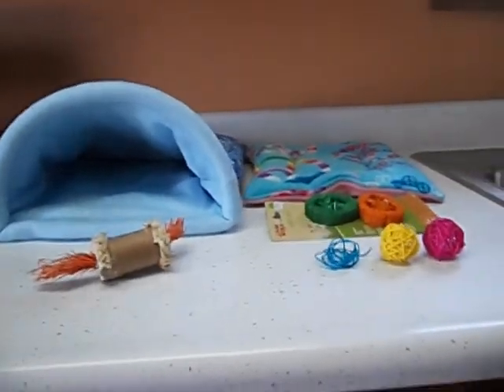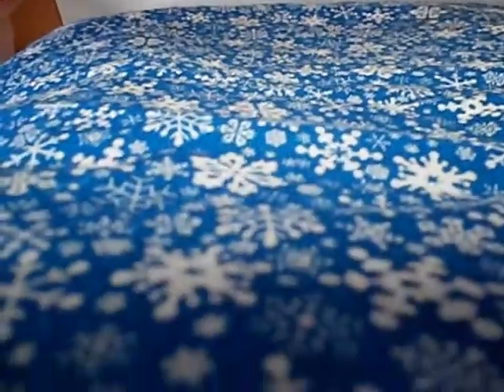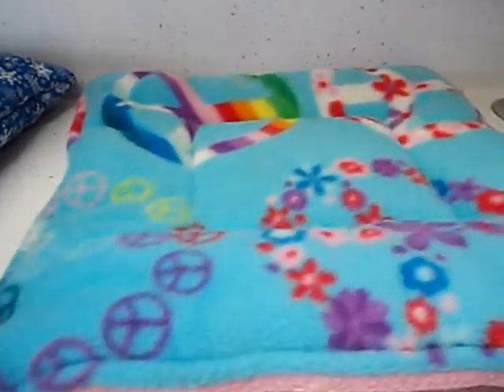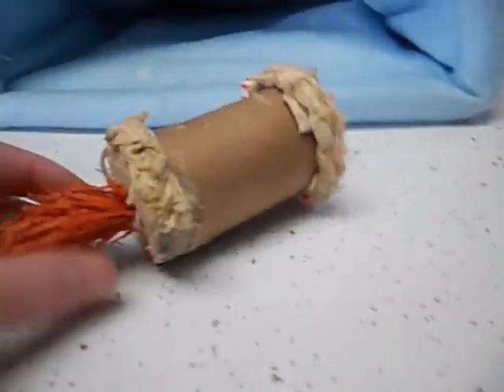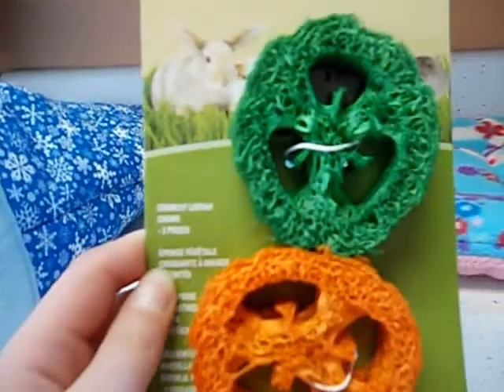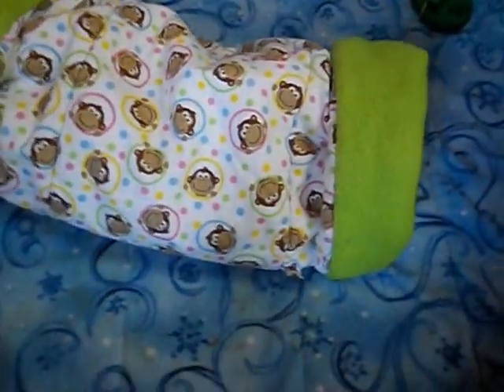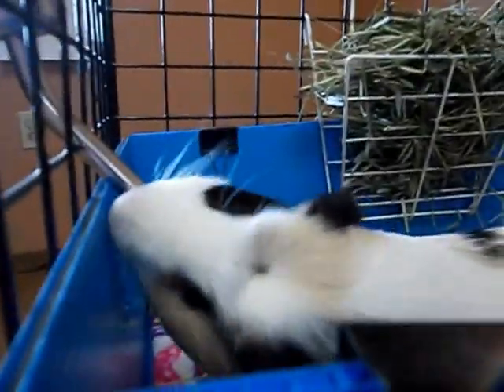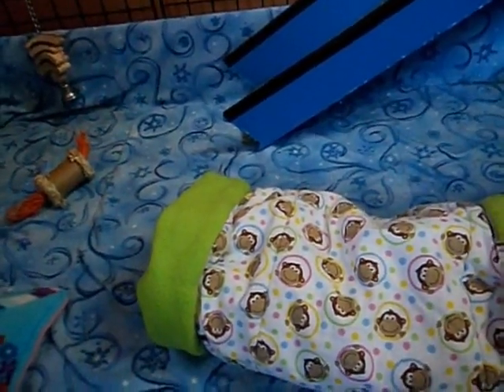The Pigs Christmas Gifts/December 2013 Cage Tour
Hey guys! Merry Christmas! Todays video is what the guinea pigs got for Christmas and Decembers cage tour! I appreciate all the support I get from you guys!  Bye! :)